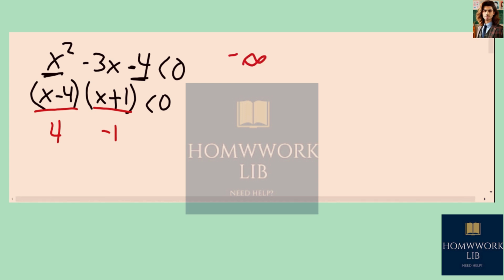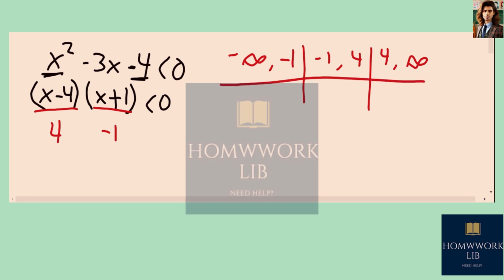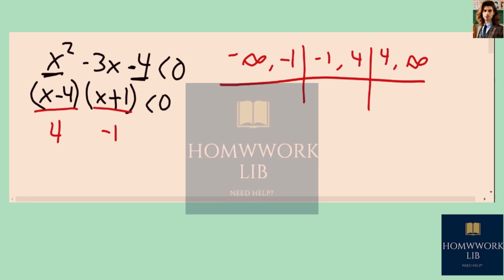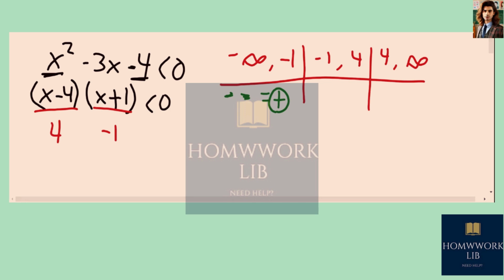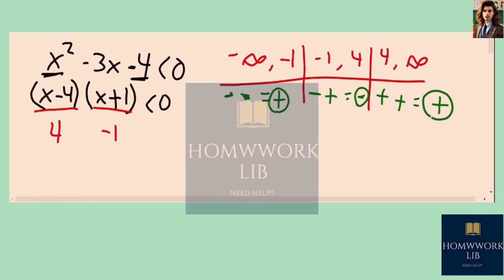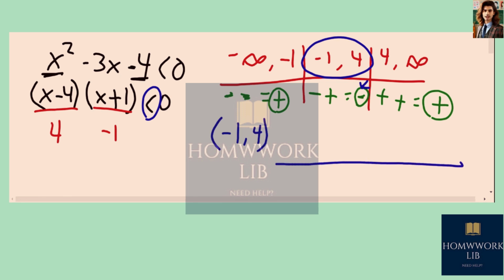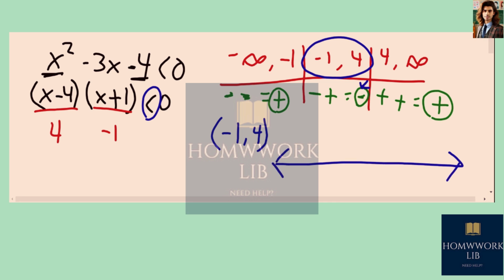[Math] Solve the nonlinear inequality. Express the solution using interval notation and graph th